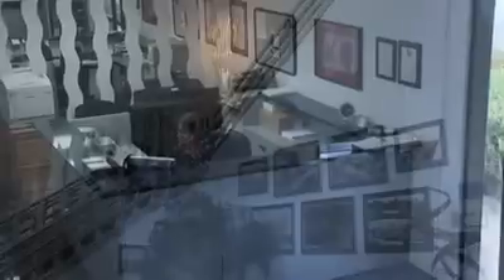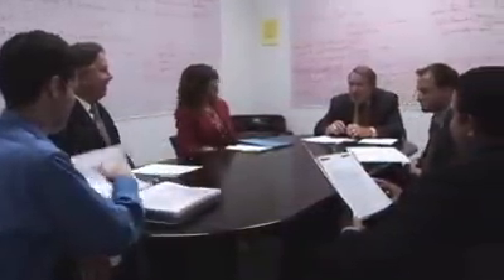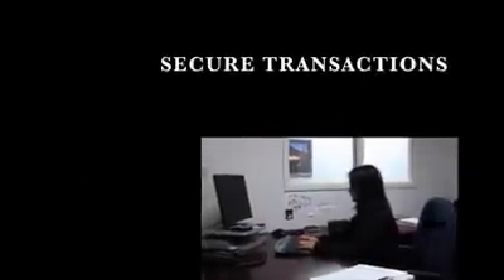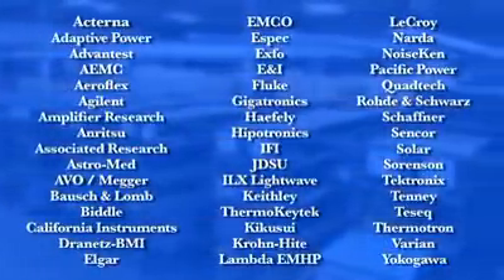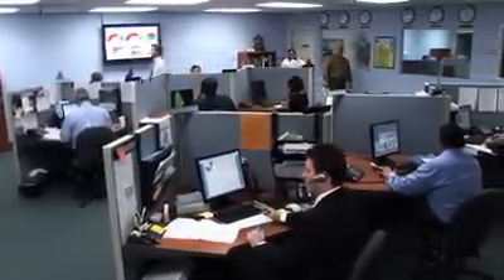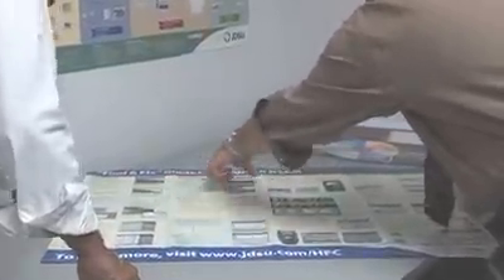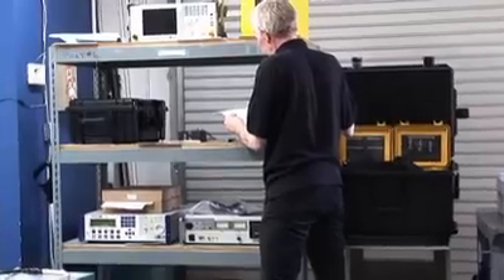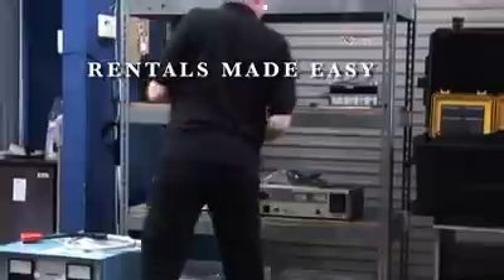Advanced Test Equipment Rentals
A look into the electronic test and measurement equipment provider. The tour takes you through ATEC's corporate center in San Diego, California. A brief history; ATEC's inventory, lab, and sales team work in the 10,000 foot complex. Advanced Test Equipment Rentals' primary focus is providing a complete rental solution of test and measurement equipment to industries such as Aerospace, Defense, Communications, EMC and more.